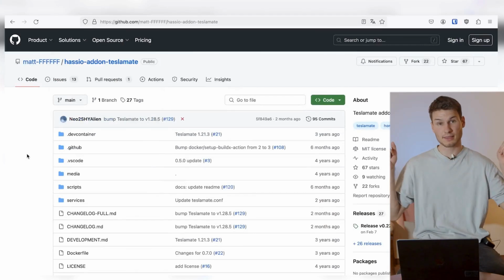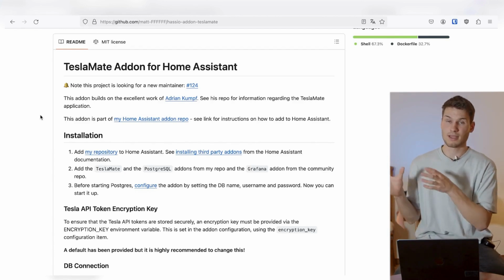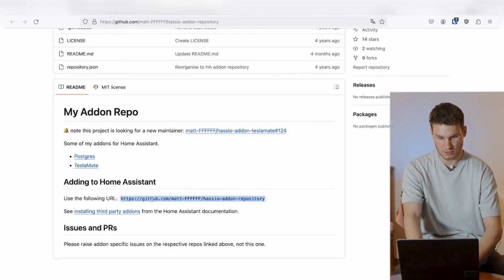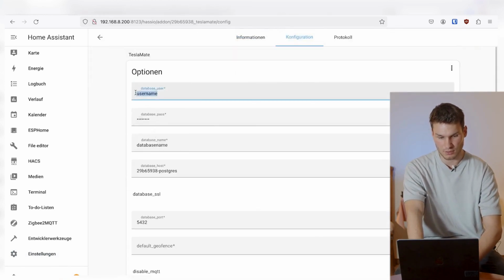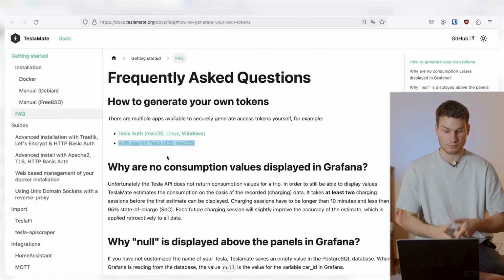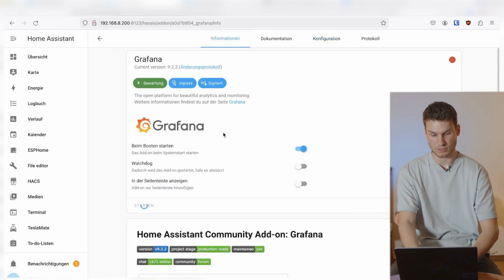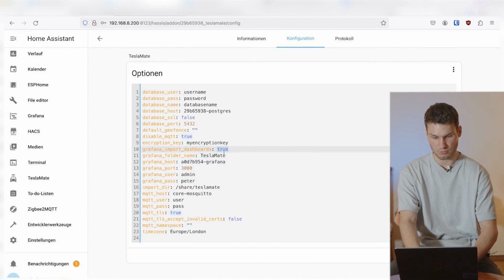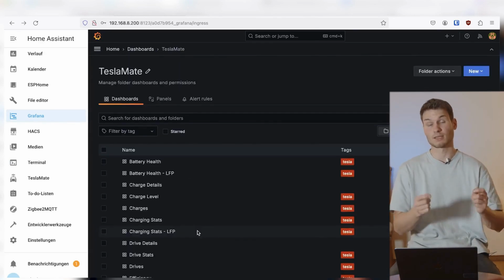Maximize Your Tesla Experience: Using Teslamate with Home Assistant!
Unlock the Full Power of Your Tesla with Teslamate! In this video, you'll learn how to set up Teslamate to read, store, and visualize all your Tesla data using stunning dashboards with Grafana. The installation is effortless with Home Assistant OS – are you ready to maximize your Tesla experience?

• Social Media!

• Support